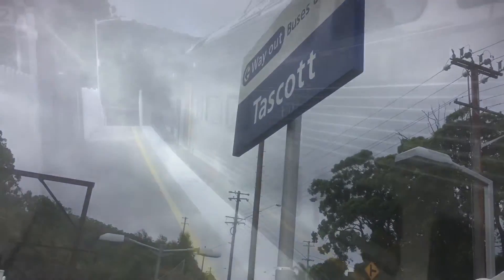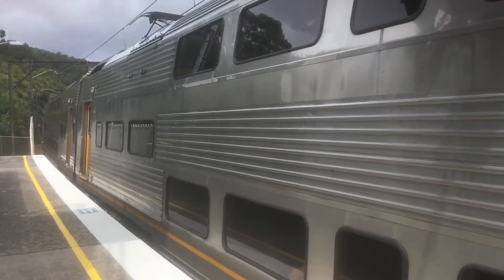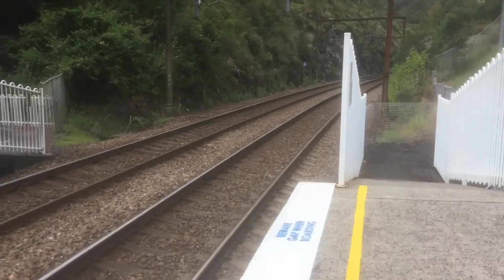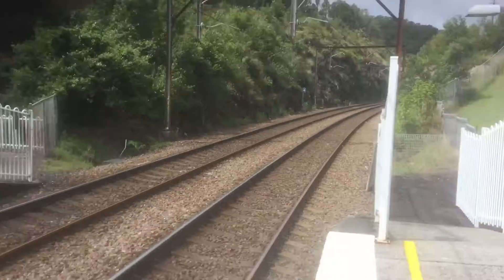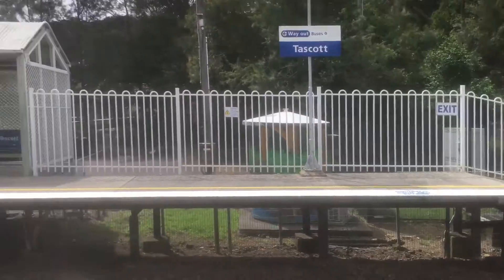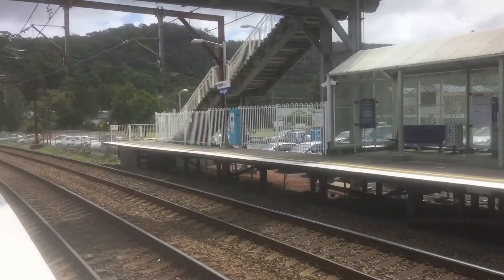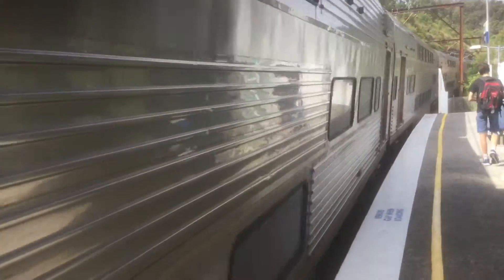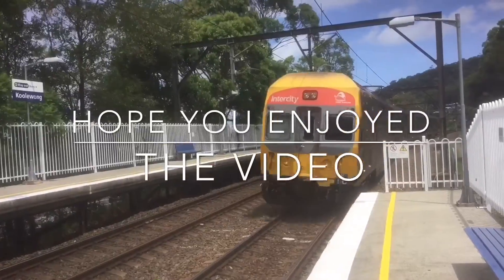Sydney Trains Facts & Trivia Vlogs Ep 129 Tascott